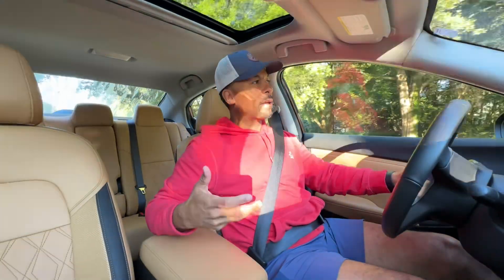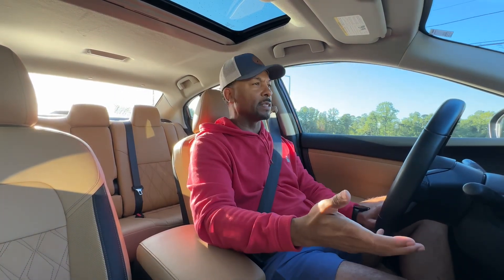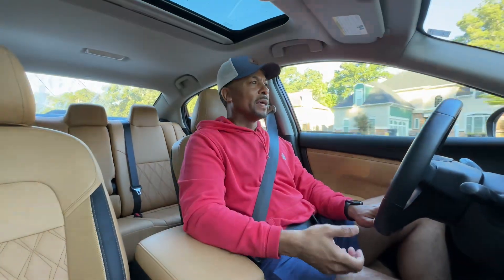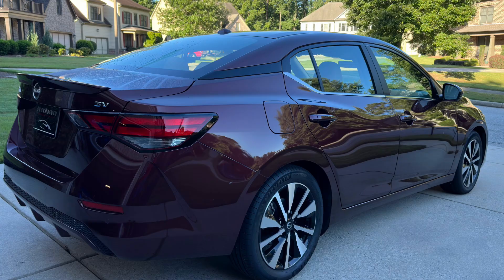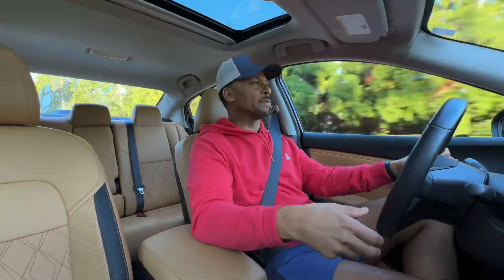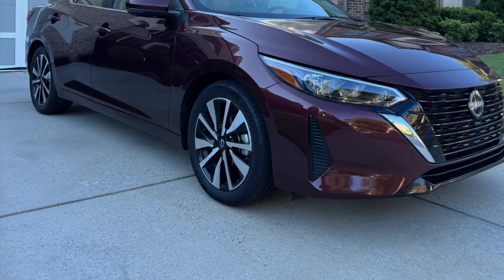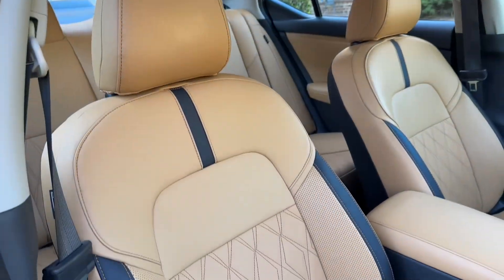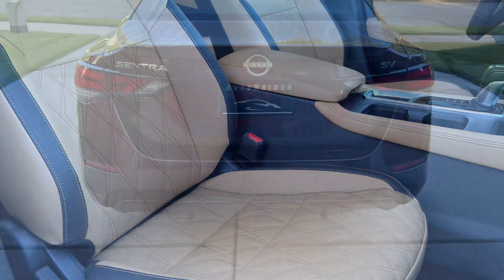2024 Nissan Sentra SV - Strong Contender in Hybrid Driven Market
n this review of the 2024 Nissan Sentra SV, we explore why this compact sedan is a strong contender for young drivers and budget-conscious buyers. With its premium features, advanced safety tech, and updated design, the Sentra offers great value. However, the lack of a hybrid option may make some look elsewhere. Is the Sentra right for you? Watch to find out!